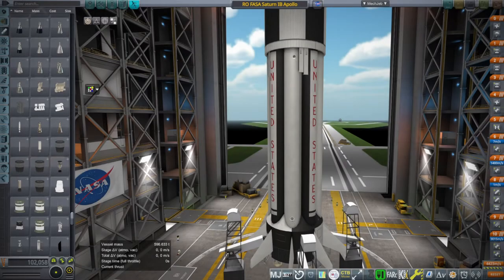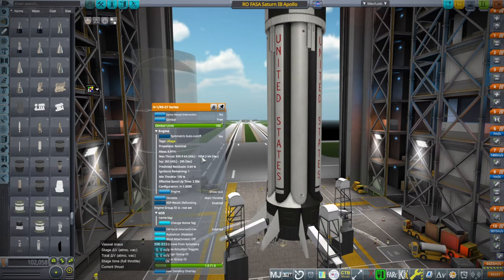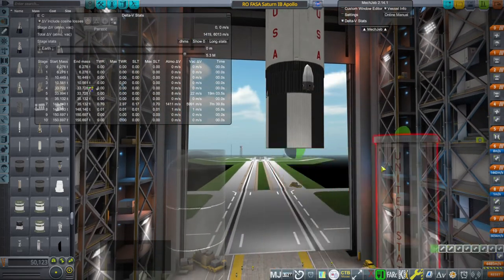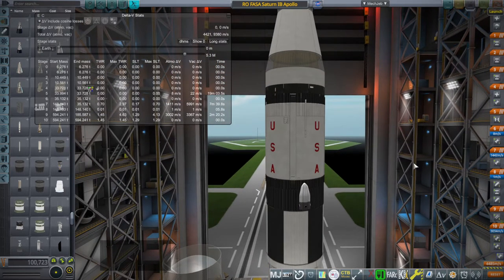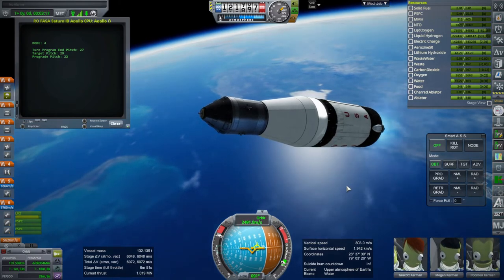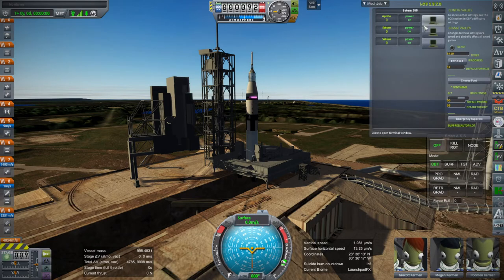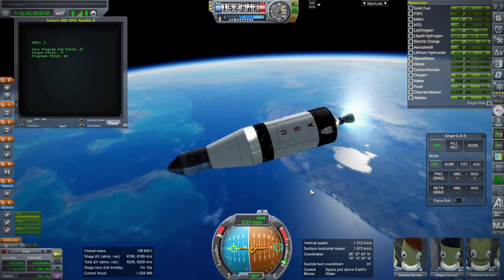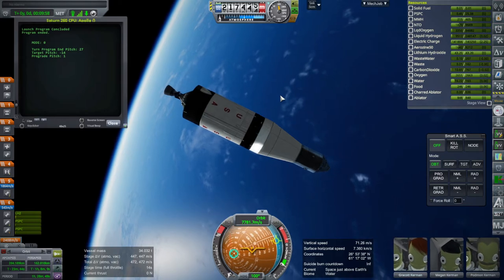Kerbal Space Program 1.12 with RO - Saturn IB with AJ-260 first stage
I check out what happens if you replace the first stage of the Saturn IB with the massive AJ-260 solid rocket booster.